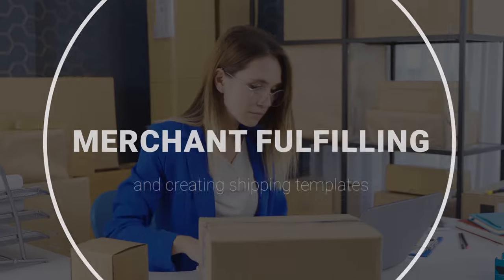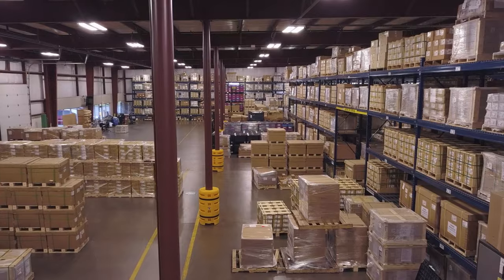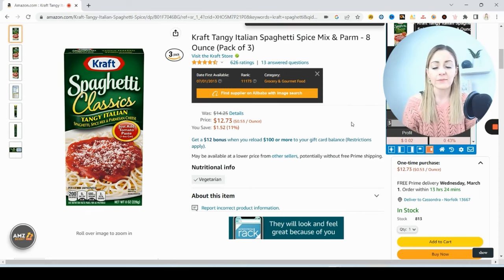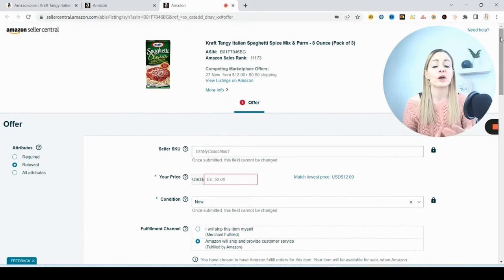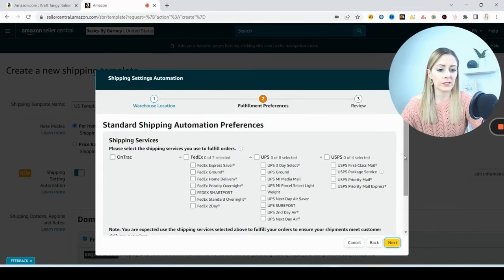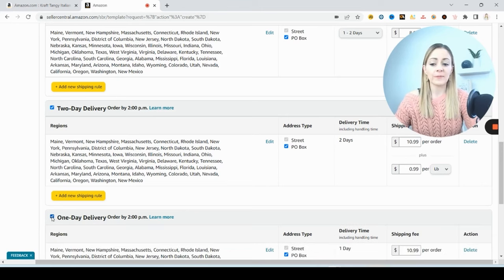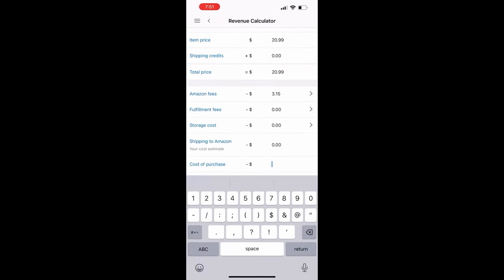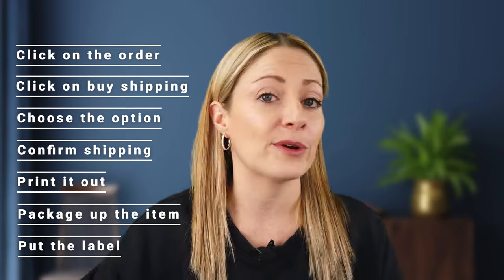Amazon FBM Gamechanger: Find Hot Products and Create Shipping Templates!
Dive in to learn how to effortlessly find merchant fulfilled products and streamline your shipping process with expertly crafted templates for selling on Amazon FBM. Learn how to master finding products and start making sales right from the store! Don't miss out – watch now and revolutionize your Amazon selling!

Get everything you need to start selling on Amazon right here! ---
(commissions earned)

Chapters:
00:00 - Intro
00:46 - Merchant Fulfilling
03:11 - Searching Products For The Listing
06:34 - Shipping Template
09:21 - Amazon Seller App
11:01 - Conclusion